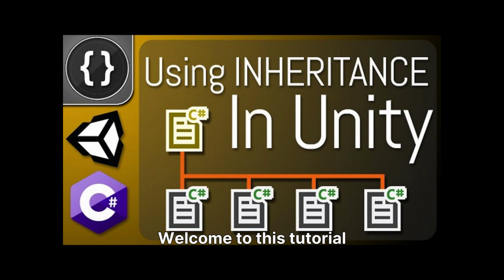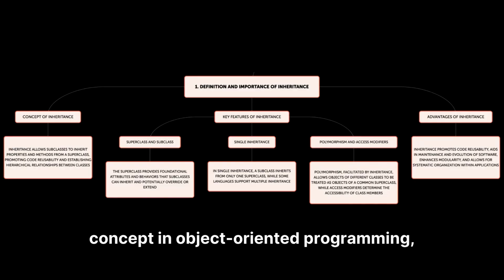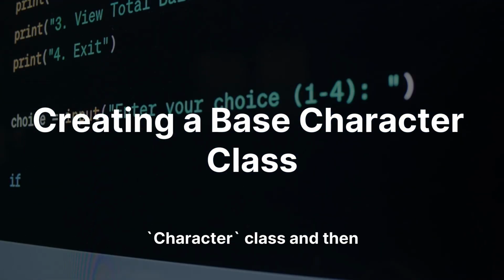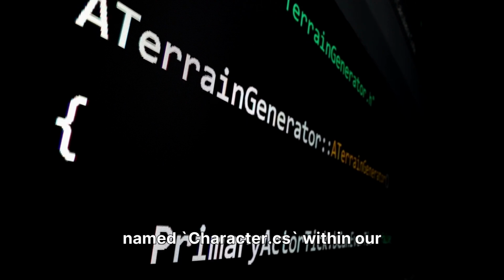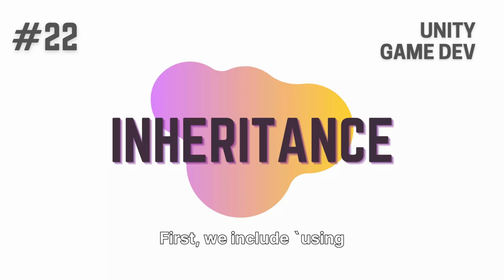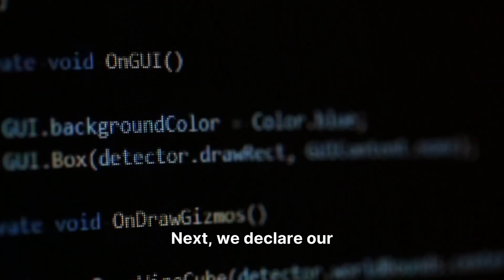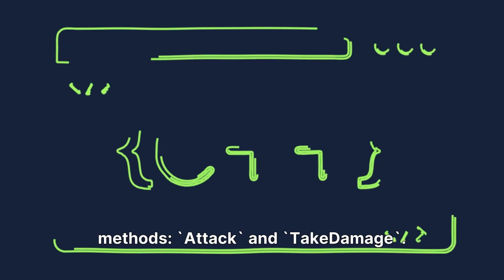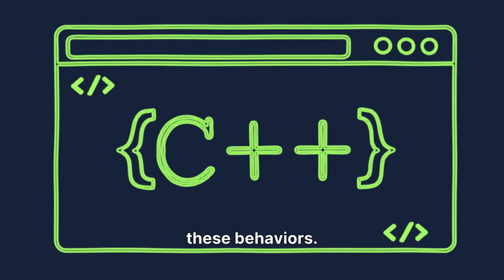C# Inheritance Unity Characters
Learn about C# inheritance in Unity and how to create characters in Unity games. This tutorial is perfect for game development enthusiasts and Unity 2D and 3D developers. Follow along with Code Monkey to level up your Unity skills!
In this tutorial, we'll explore C# inheritance in Unity for creating characters. Learn how to implement inheritance in your game development projects with Unity 3D.
Learn about C# inheritance in Unity characters in this tutorial. Improve your Unity 3D game development skills with Code Monkey's Unity 2D tutorials.